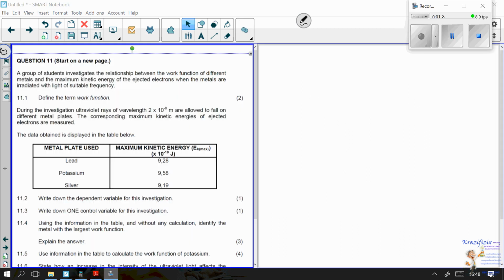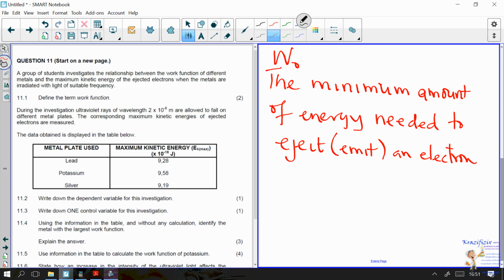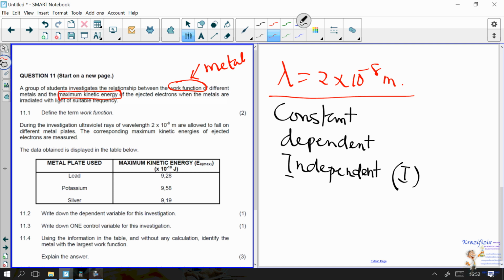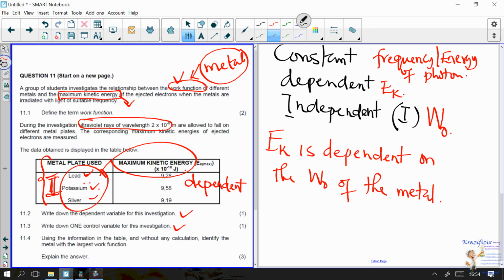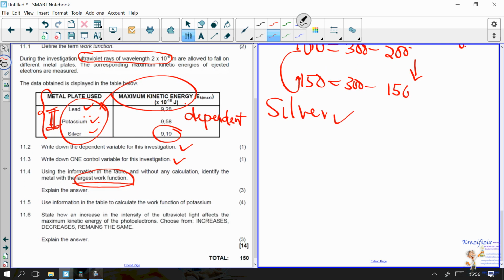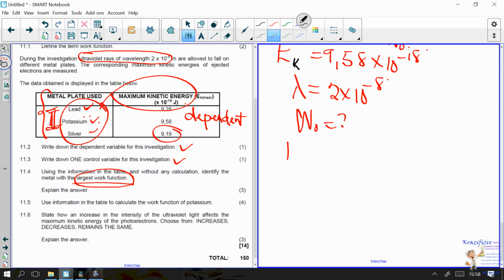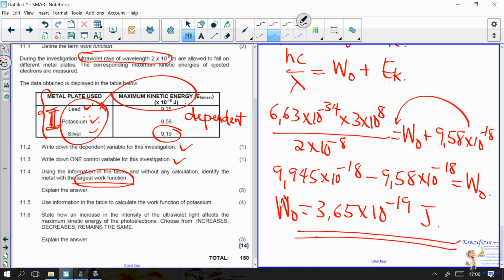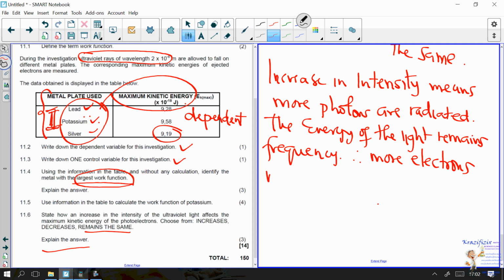KRAZIFIZIX 2018 MAY JUNE P1 PART C